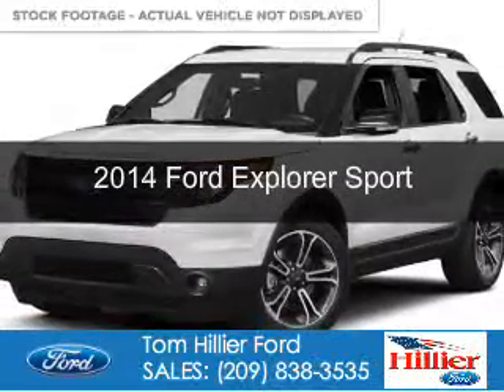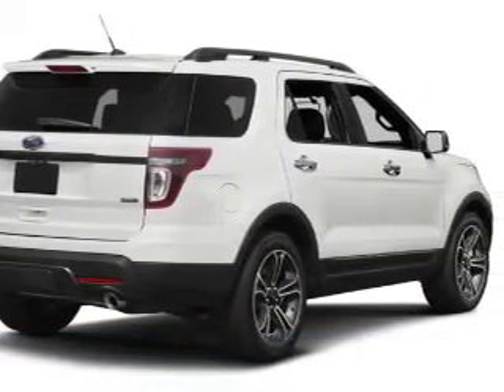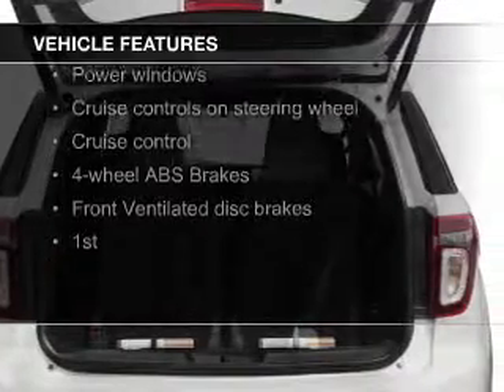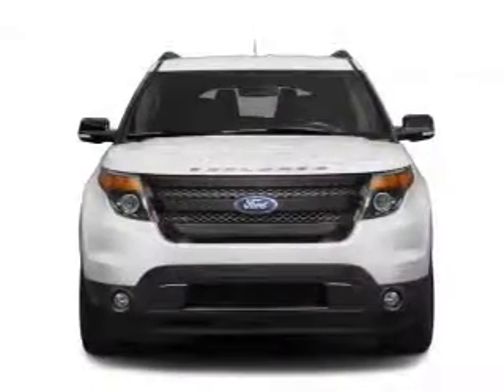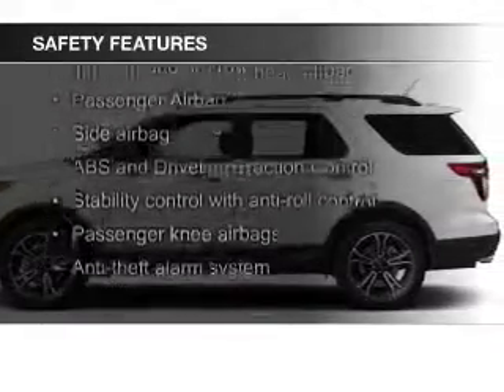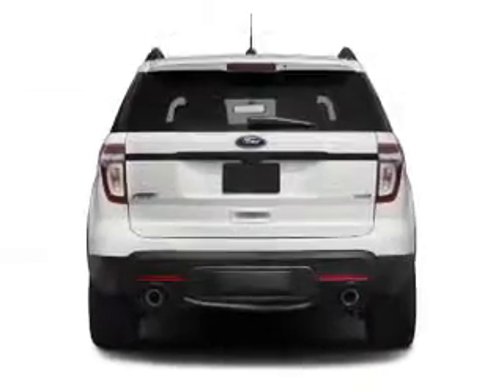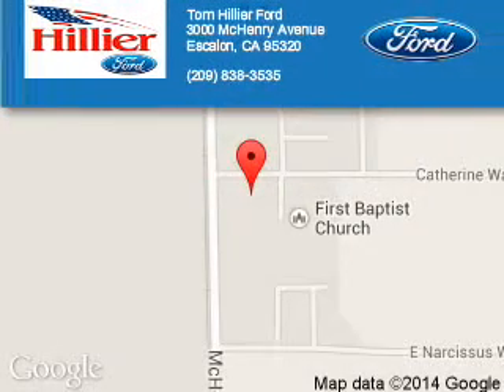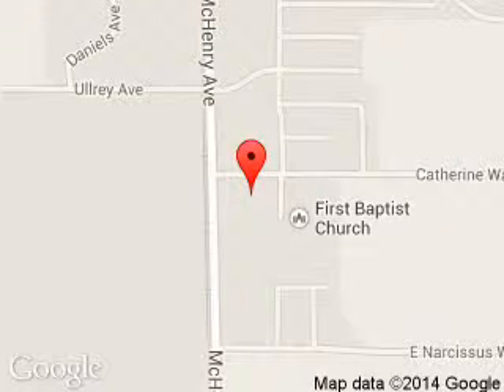2014 Ford Explorer - Escalon CA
Phone:
Year: 2014
Make: Ford
Model: Explorer
Trim: Sport
Engine: 3.5 liter 6 cylinder 24 valve
Transmission: 6-Speed Automatic
Color: Silver
Mileage: 4
Address:
3000 McHenry Avenue